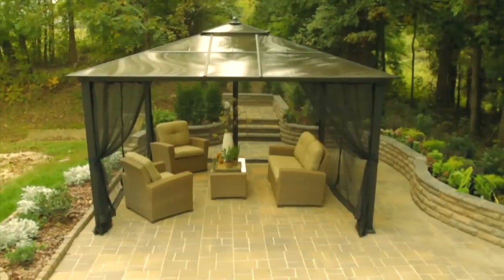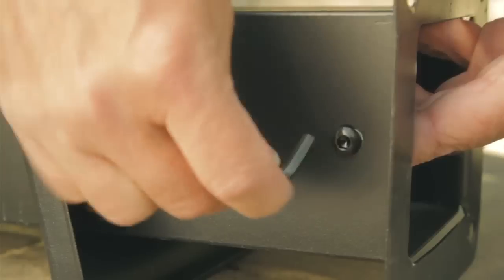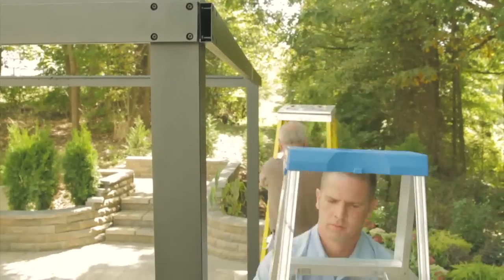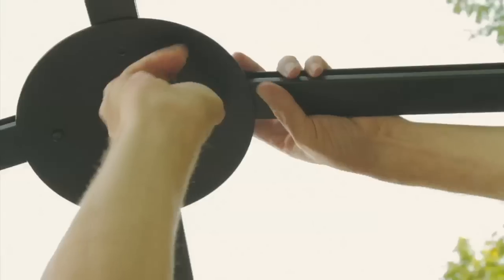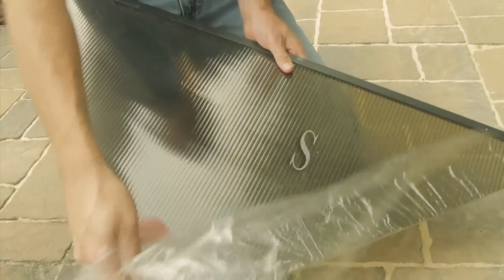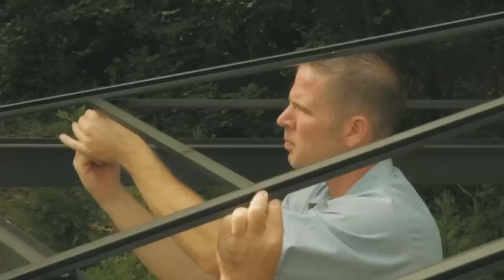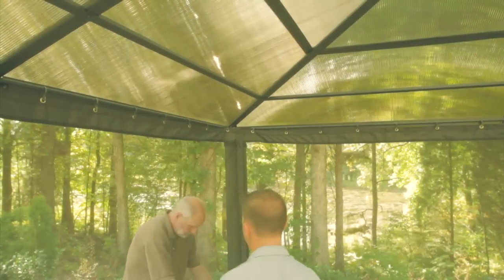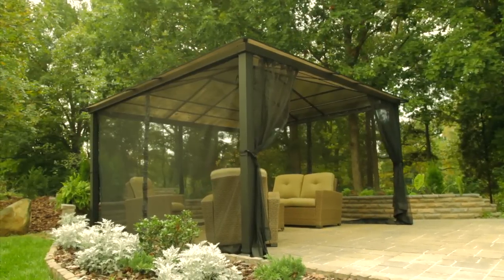Lowe's Gazebo Installation Video